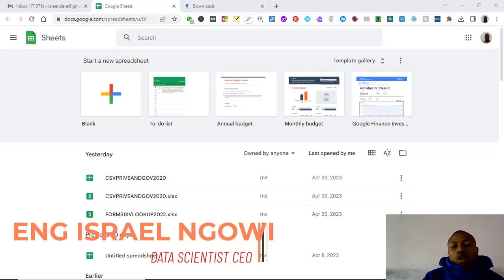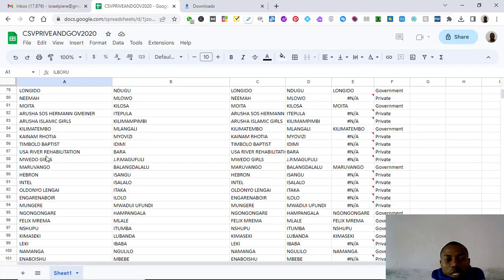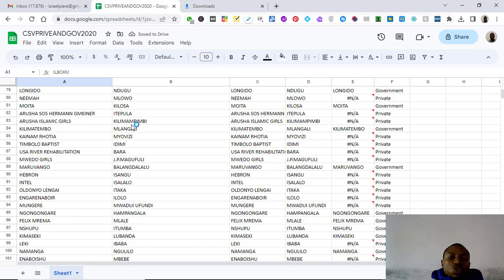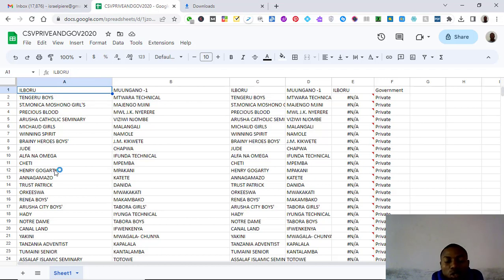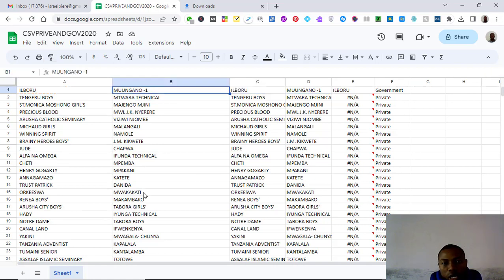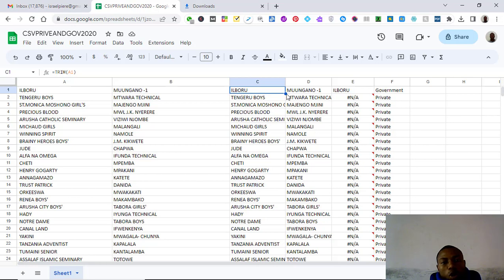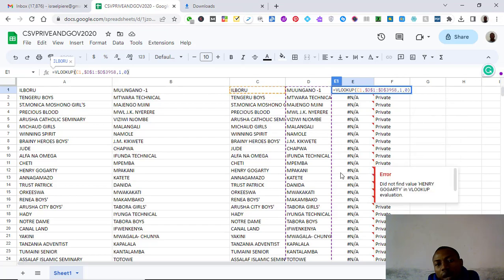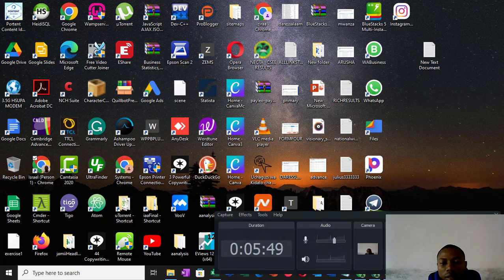VLOOKUP in Excel | AND TRIM FUNCTION WORKS 100% WITHOUT N/A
When using the TRIM function with VLOOKUP, it can help to eliminate potential errors that might occur due to extra spaces or trailing spaces in the lookup value or the lookup table.VLOOKUP in Excel | AND TRIM FUNCTION WORKS 100% WITHOUT N/A ERROR TO ALL ROWS OF THE FUNCTION

The TRIM function removes all extra spaces from text except for single spaces between words. This can be useful when working with text data that has been imported from external sources, where there may be inconsistent spacing in the data.

If the lookup value or the values in the lookup table contain extra spaces, it can cause VLOOKUP to return an error or an incorrect result. By using TRIM on both the lookup value and the values in the lookup table, you can ensure that there are no extra spaces in the comparison, and that VLOOKUP is able to match the values correctly.

For example, if you have a lookup value "apple " (with a trailing space) and a lookup table that contains the value "apple", VLOOKUP would not be able to match the values correctly without using TRIM. However, by using TRIM on both the lookup value and the values in the lookup table, you can eliminate any potential issues caused by extra spaces and ensure that VLOOKUP works correctly.